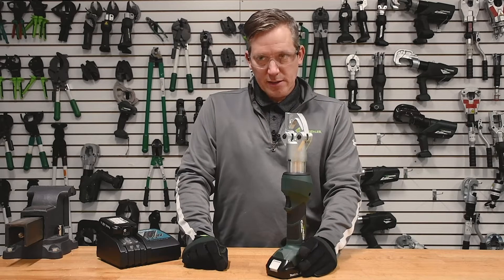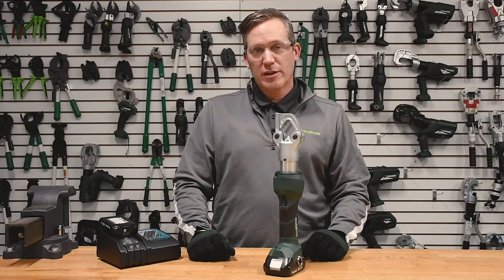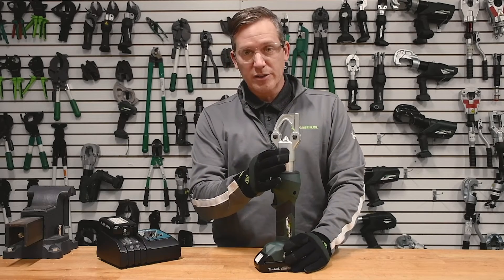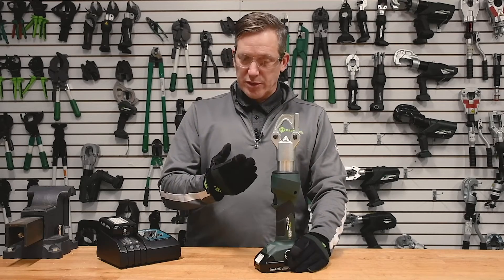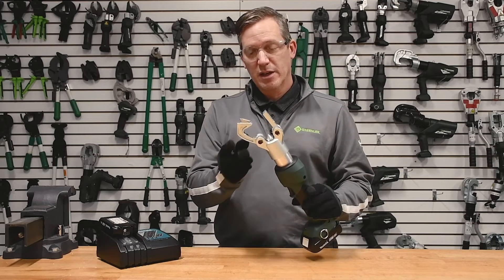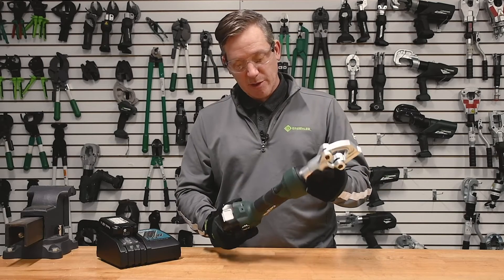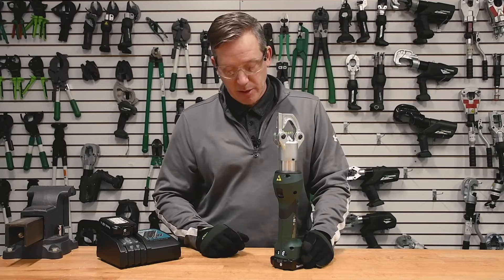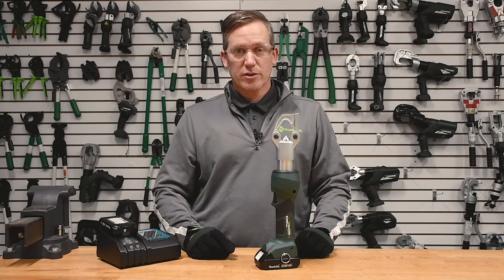Greenlee Gator® EK6IDLX Product Overview EN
Learn more on Greenlee's EK6IDLX 6-ton in-line, dieless crimper. Equipped with Bluetooth™ Communication enabled via the Greenlee Gator Eye app. Features LED display screen communicating pressure and battery levels as well as tool diagnostics with real-time tool feedback.

Maximum Cable Size:
Copper - 600 kcmil
Aluminum - 350 kcmil